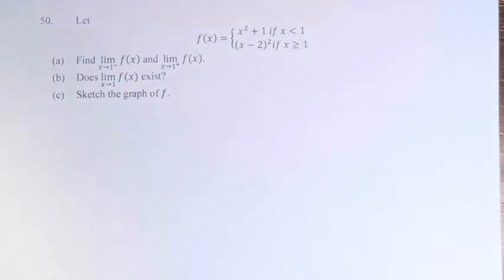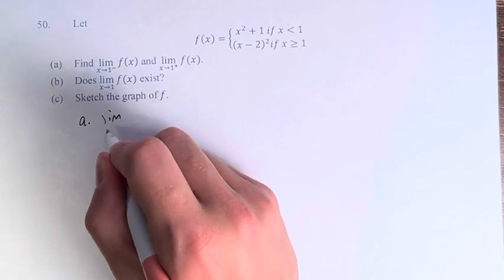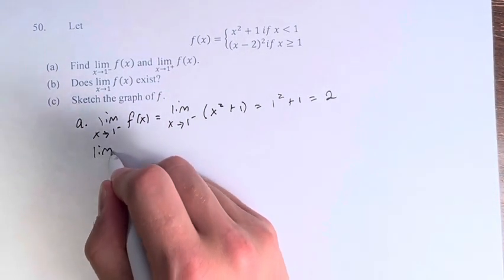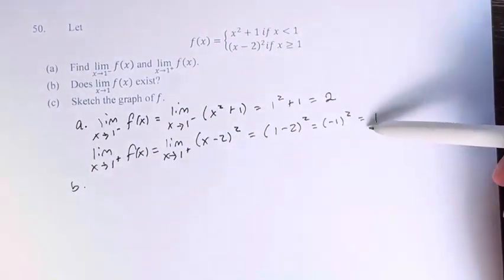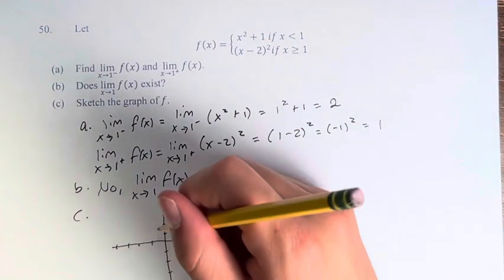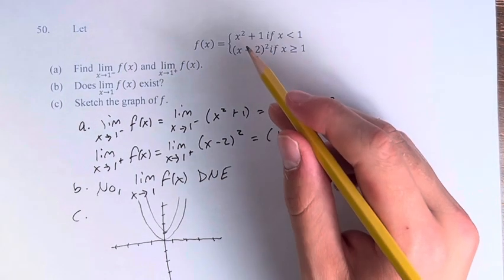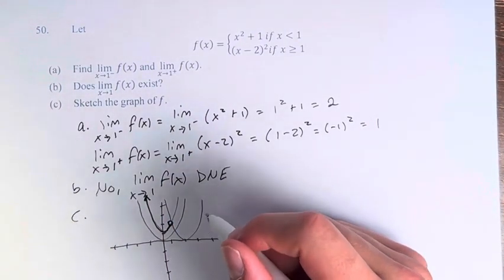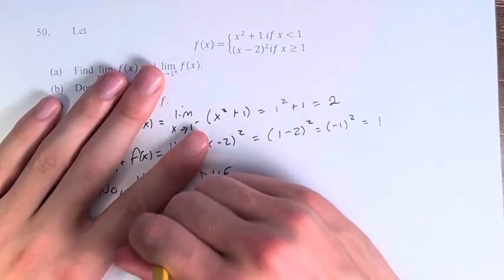50. Let f(x)={(x^2+1 if x⋖1 (x-2)^2 if x≥1). Find lim(x→1^-)⁡f(x) and lim(x→1^+)f(x). Does lim(x→1)⁡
50. Let
f(x)={(x^2+1 if x⋖1@(x-2)^2 if x≥1)

(a) Find lim(x→1^-)⁡f(x) and lim(x→1^+)f(x).
(b) Does lim(x→1)⁡f(x) exist?

Calculus: Early Transcendentals
Chapter 2: Limits and Derivatives
Section 2.3: Calculating Limits using the Limit Laws
Problem 50